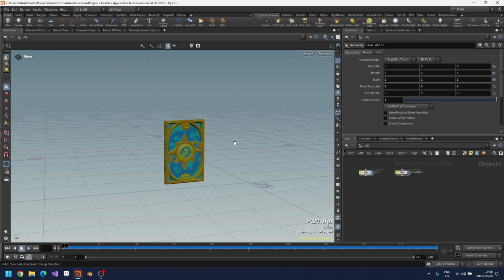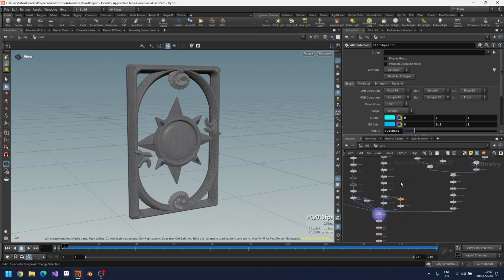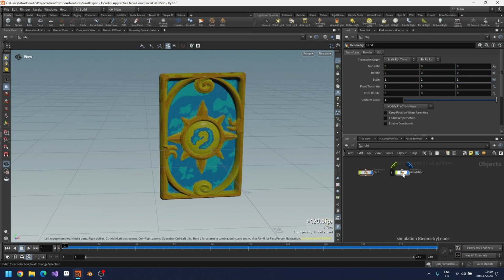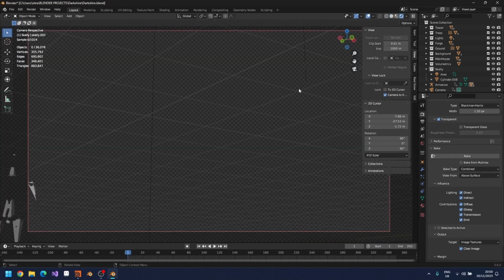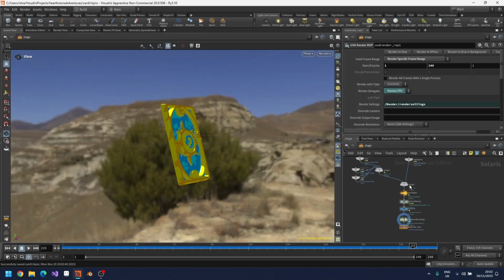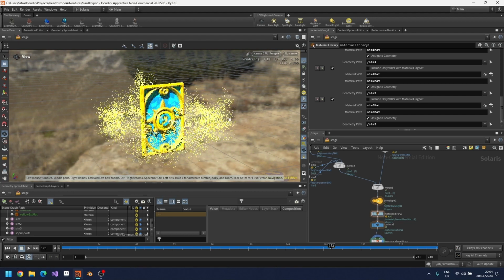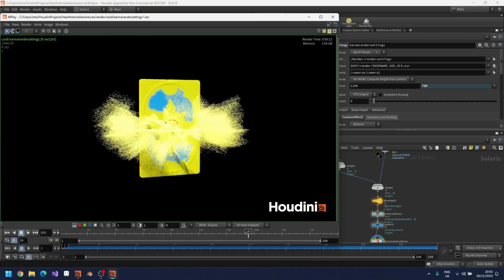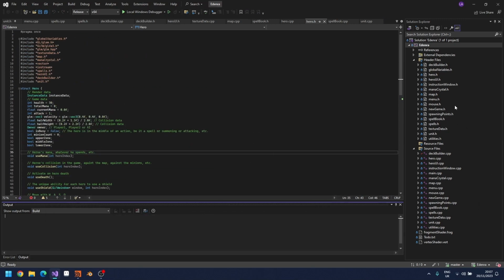Houdini SideFX - Hearthstone Adventures I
Everything was done in Houdini - from modelling and texture painting to simulation, lighting, and rendering

I'm also sharing my thoughts on why I believe Blender no longer meets my needs and why I'm transitioning to Houdini for future projects

0:00 - Switching to Houdini
4:32 - Why Blender 3D isn't for me
6:11 - Simulations in Houdini & Karma
11:07 - C++ Programming background
12:27 - Final render